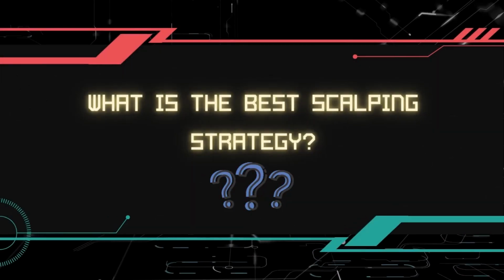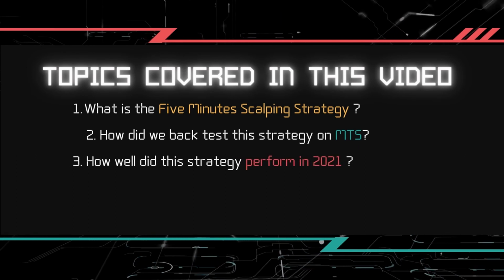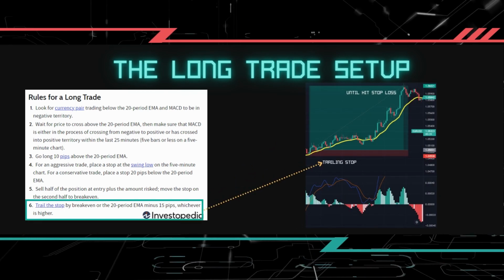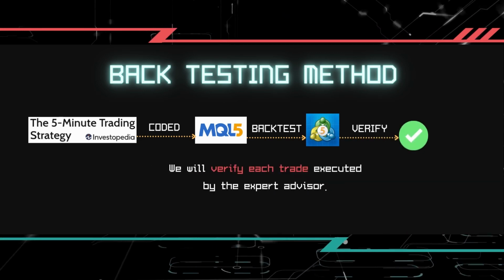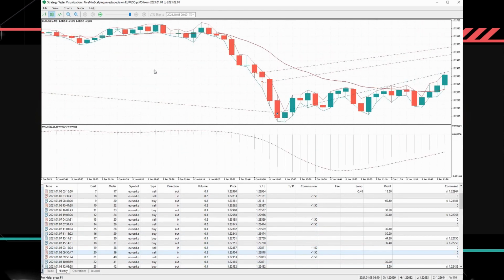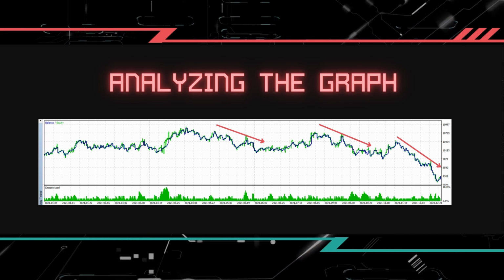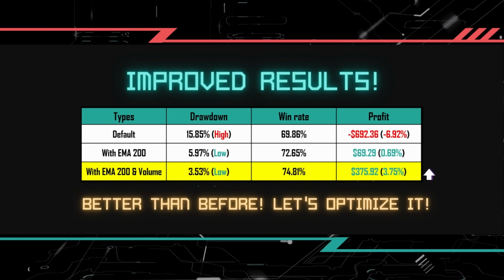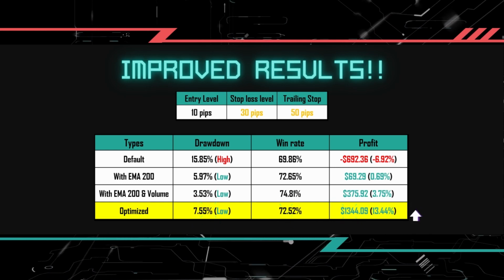5 Minute Scalping Strategy by Investopedia! Improved & Optimized for max profit!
Investopedia has an interesting Five-minute scalping strategy, and we are interested to test it out! In this video, we will be focusing on how to improve and optimize this strategy from Investopedia.

We have coded an expert advisor to help us with the back test, and we are excited to share the results with you! We have used this trading strategy to backtest the whole of 2021, watch till the end to see how we improve this scalping strategy and improve it for the forex market.

This strategy uses MACD and EMA to filter the trades, however, we noticed that these two trading indicators are not enough, thus we have included some more interesting strategies to help us filter good trades.

Do let us know in the comments if you are interested to see this strategy back-tested with other permutations such as the 28 currency pairs, new risk-to-reward ratio, and other stop-loss levels.

Our aim is to find the best stochastic indicator strategy settings for forex and provide some recommendations to you guys!

Chapters:
0:00 Introduction
0:35 Section 1: Welcome To Meta Exchange
2:06 Buy trade setup
2:57 Sell trade setup
3:42 Section 2: Back Testing on Metatrader 5
4:18 How did the strategy perform in Jan 2021?
5:05 Verify Expert advisor trades
5:47 Section 3: How did the strategy perform in 2021?
6:00 Did the strategy perform well in 2021?
6:53 Analyzing the result
7:19 Section 4: How to improve the strategy?
7:24 Adding new entry filter
8:10 Adding MORE entry filters
8:49 Section 5: Optimization settings for more profits!
9:41 Finally the optimized result!
10:03 Summary on strategy